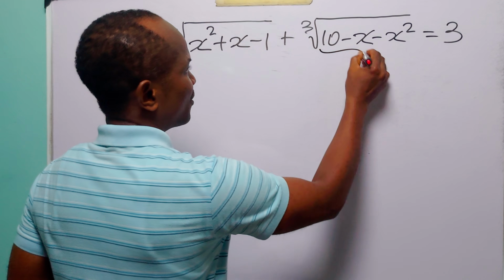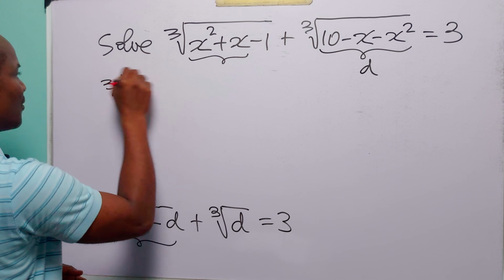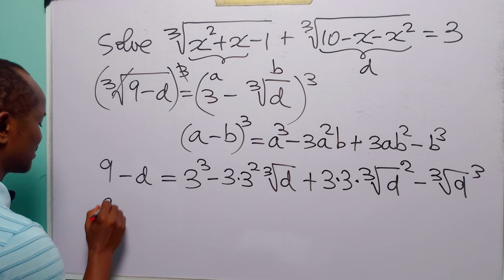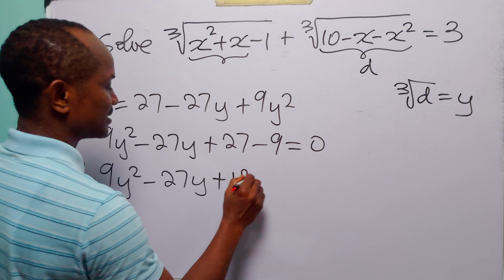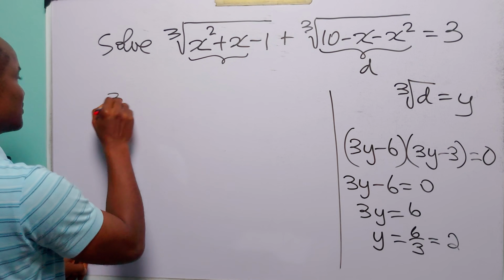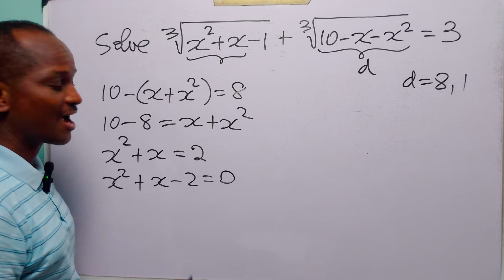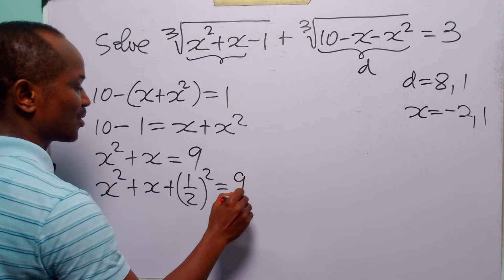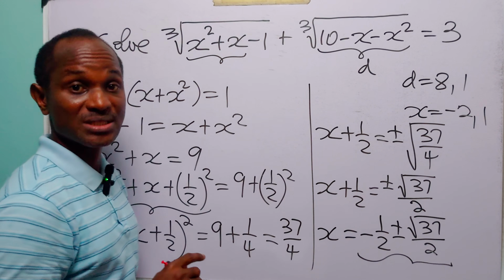Can You Solve This Cube Root Equation? Most Students Can’t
Can you solve this cube root equation? In this math tutorial, we demonstrate how to solve the complex cube root equation, cbrt(x²+x−1) + cbrt(10−x−x²) = 3, step by step. We use substitution and algebraic manipulation, including cubing both sides, to simplify the problems and find x. This video is great for anyone looking to improve their algebra skills and learn how to solve these kinds of algebra equations with ease, offering valuable education.